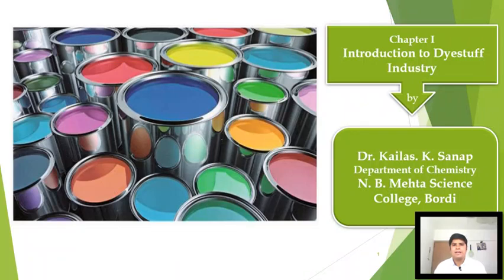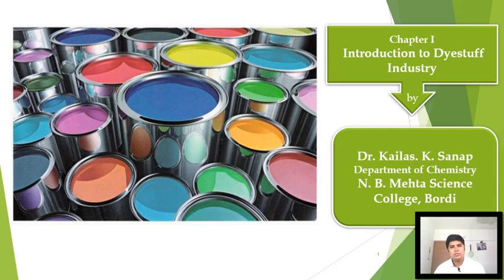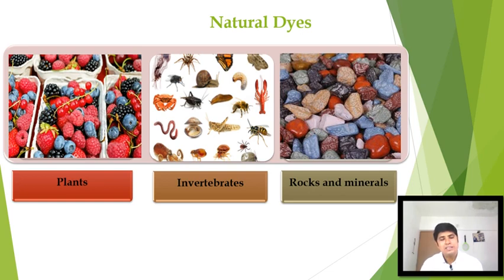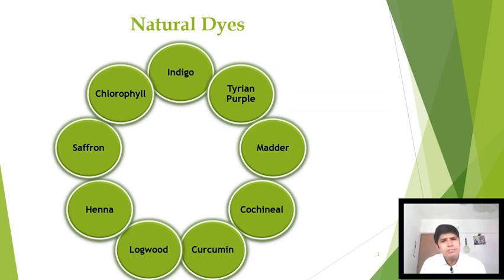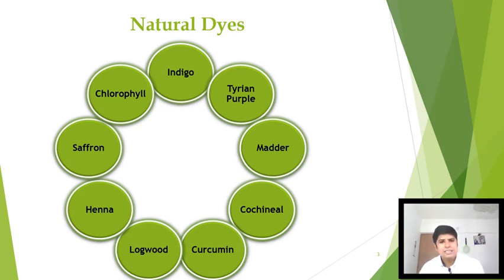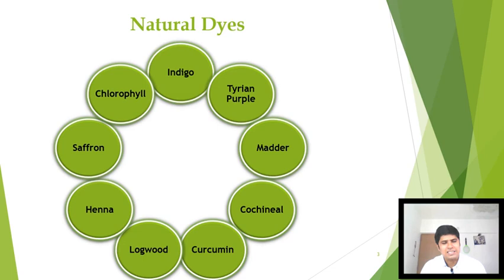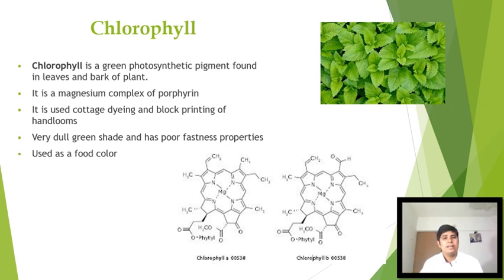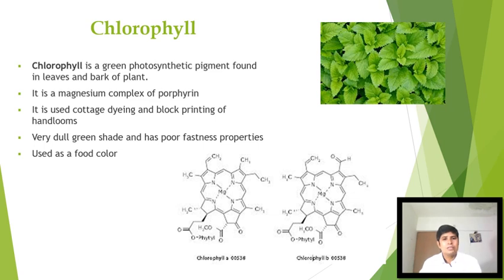Introduction to Dyestuff Industry (Part II)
It covers Types of Natural Dyes

Maddar Dyes
Indigo Dyes
Cochineal Dyes
Royal purple dyes
Henna Dyes
Safaron
Turmeric